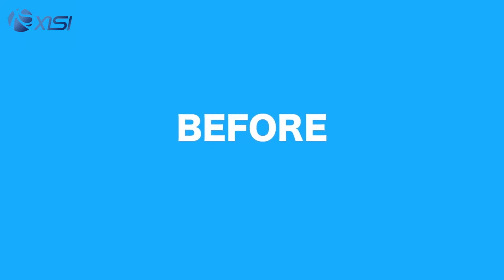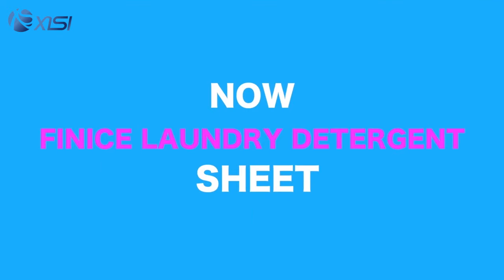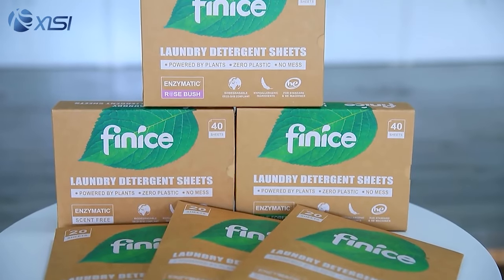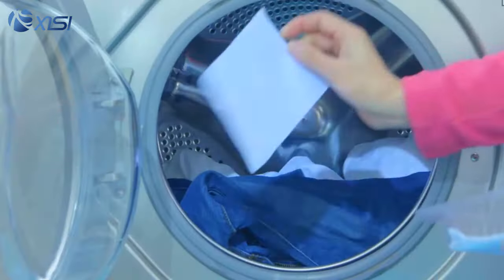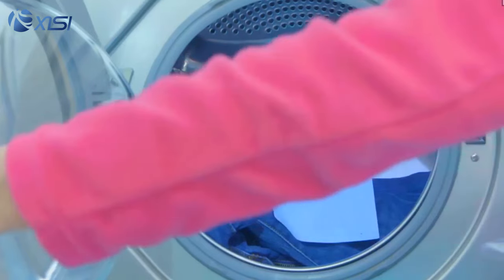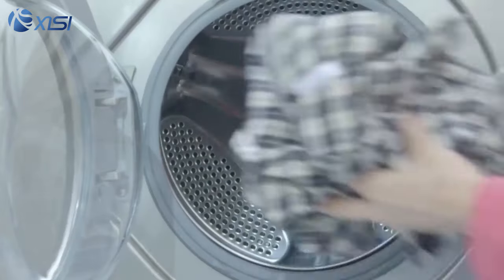XISI Eco Friendly Laundry Detergent Sheets 120 Loads No Plastic & Biodegradable Washing sheets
My older teen kids and I wanted to commit to finding laundry supplies that would ease the impact on the environment. As I do with most things I want to purchase, I came on google and read a lot about detergent sheets and decided to go with this brand as it seemed to be the best for fitting our needs.

Yesterday, I did an equivalent to 9 loads. I used a small (half) sheet for the smaller loads, and one full sheet for the larger or more soiled loads.

I was amazed at how well these sheets cleaned! We are allergic to all fragrances found in laundry supplies, so having the free option was crucial. While there is no smell, somehow the clothes came out smelling clean - no remnants of BO or other odors.

I’m very happy with this brand and will be signing up for the auto-reorder option. No more plastic jugs to add to our community landfill.

𝟖𝐗 𝐃𝐞𝐞𝐩 𝐂𝐥𝐞𝐚𝐧𝐬𝐢𝐧𝐠 𝐏𝐨𝐰𝐞𝐫: XISI laundry sheets detergent adopt polymer concentration technology, small size but thick enough with super cleaning power, highly concentrated detergent enzymatic, fabric softener, builder, water softener to perfectly deal with laundry difficulties such as sweat stains, beverage stains, fruit stains, tea stains, coffee stains… All ingredients are NO HARSH CHEMICALS
𝐏𝐥𝐚𝐧𝐭 − 𝐏𝐨𝐰𝐞𝐫𝐞𝐝 𝐅𝐨𝐫𝐦𝐮𝐥𝐚: Give priority to children, women and people with sensitive skin, Binbata abandon the use of Phosphates, Bleach fluorescent agents added in traditional laundry products, extract Essence from Natural plant-based ingredients- coconut oil and sapindus mukurossi, which are fully-mild and do not hurt baby skin.
𝐙𝐞𝐫𝐨 𝐖𝐚𝐬𝐭𝐞 & 𝐍𝐨 𝐏𝐥𝐚𝐬𝐭𝐢𝐜: Compared to traditional liquid and powder detergent, Binbata eco laundry detergent sheets adopt plastic-free, zero waste recyclable package, reduces 95% fuel consumption and carbon emissions during the transportation, has and will always work hard to alleviate global warming.
𝐍𝐨 𝐌𝐨𝐫𝐞 𝐑𝐞𝐬𝐢𝐝𝐮𝐞: Feedback from many consumers on dissolution problems, we add Anionic surfactant, non-ionic surfactant to speed up the dissolution of the laundry sheets, no matter in hot, cold, hard, or soft water. Please rest assured to use, no more residue sticks on clothing.
𝐒𝐩𝐚𝐜𝐞 𝐒𝐚𝐯𝐞 & 𝐂𝐨𝐧𝐯𝐞𝐧𝐢𝐞𝐧𝐜𝐞: The Compact package allow you to Easily store them in your backpack or pack them in your luggage for your next travel or camping trip. Use half sheet for 3-4 clothes, 1 sheet for 1 load, 2 sheets for 1 heavily soiled or large load.
𝟔𝟒 𝐒𝐡𝐞𝐞𝐭 (𝐔𝐩 𝐭𝐨 𝟏𝟐𝟖 𝐋𝐨𝐚𝐝𝐬): Adopt Dotted line design in the middle, it is convenient to coordinate the dosage according to the quantity of clothes. For those who do extra small to small loads you can use 1/2 a Sheet for a full clean.
𝐓𝐢𝐩𝐬: Do not ingest or get in eyes. Keep out of reach of children. If the above happens, seek medical attention immediately. Store at room temperature in a dry place out of the sunlight.

Shang Hai XISI Nonwoven Products Co., Ltd. Founded in 2015 which is a high-tech enterprise specializing in the production of various laundry sheets &color catcher sheets. With 300 million sheets per year Rapidly growing sales of the XISI cleaning sheet series in the global market, the Shanghai XISI factory expanded the factory scale to 30,000 square meters of dust-free workshops in 2012, and continuously introduced the world's most advanced automated production equipment, with a complete equipment production chain. And in 2013, the floor cleaning, toilet cleaning, kitchen oil cleaning and color absorbing film series products independently developed by XISI won 26 international certifications such as European BSCI, ROHS, SGS, ISO9001, and 76 international invention patents. As of 2015, the XISI Guangzhou factory was established, and it has provided OEM services for well-known brands such as Unilever, and supplies to the world's largest supermarkets and supermarkets. With the XISI factory more than 70% of the w orld's overseas partners, 2016 the XISI factory was established the U.S.

Company name :Shanghai XISI Nonwoven Products Co., Ltd
Addrss : Add1 : Building 2, Tiangong Road, Jinshan District, Shanghai, China
Add 2 : Building i1, No. 2 Factory, Fengsheng Keyuan, No. 100 Beilong Road, Nansha District, Guangzhou
detergent strips reviews
washing strips
laundry strips
laundry detergent strips
best laundry detergent strips
eco strips laundry detergent
eco detergent sheets
laundry strips detergent
earth laundry detergent
laundry detergent sheets
detergent sheets
laundry soap sheets
laundry sheets detergent
washing detergent sheets
laundry detergent sheets comparison